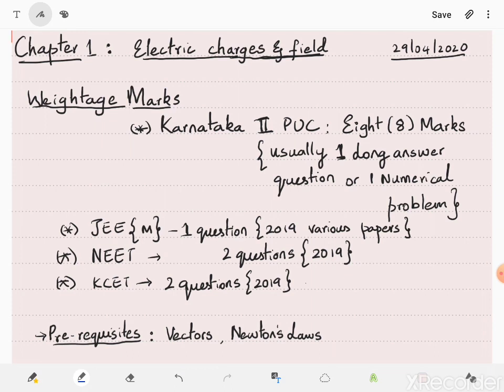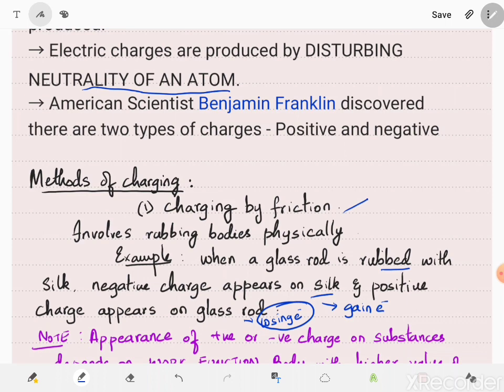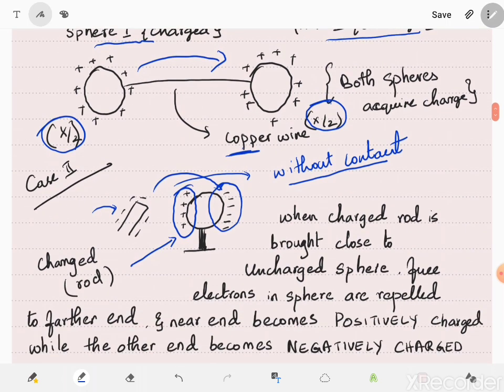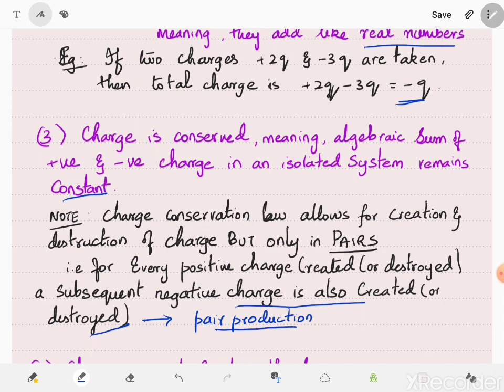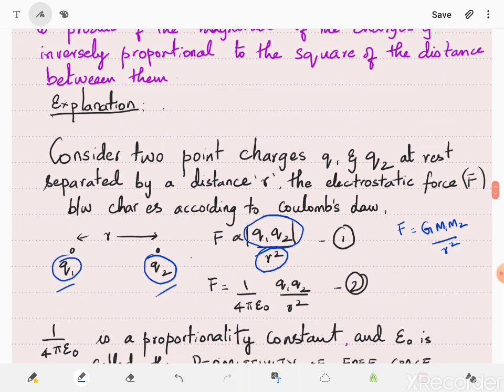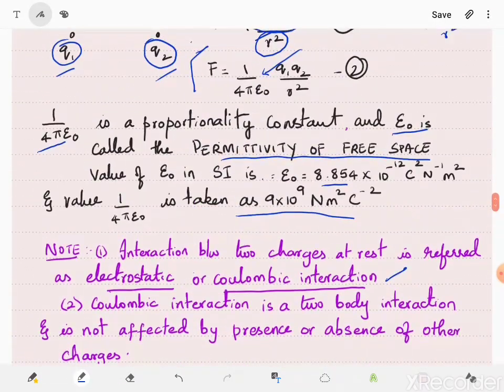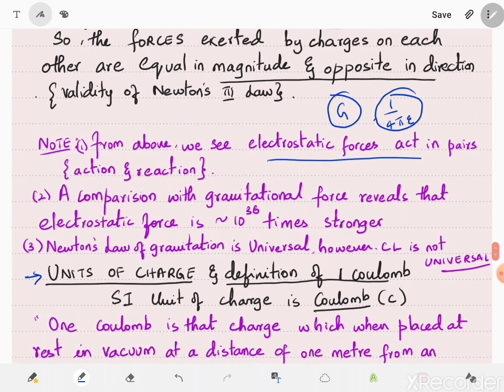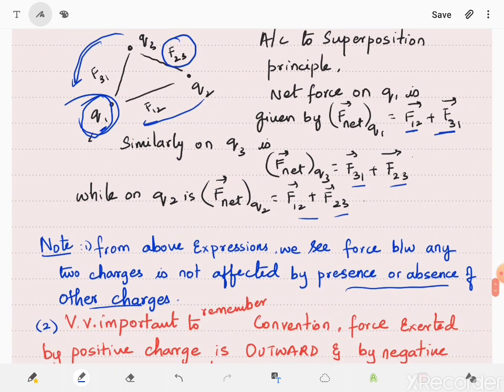Electrostatics for ii puc ,class 12 .Lec-01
These video lectures are mainly intended for second puc ,class12 students..
As far as the content goes,i have discussed upto the concept of Superposition principle.